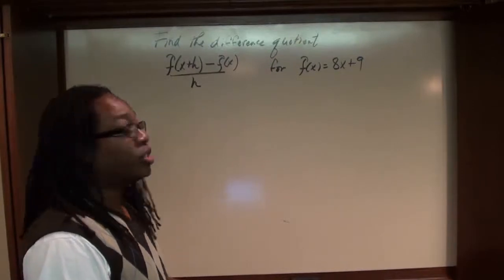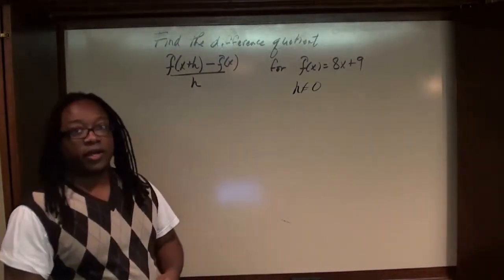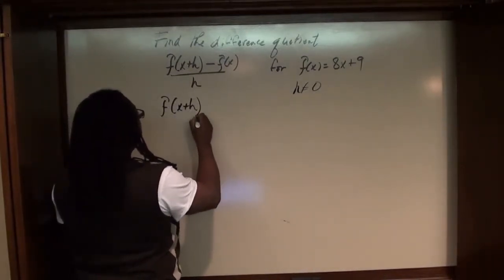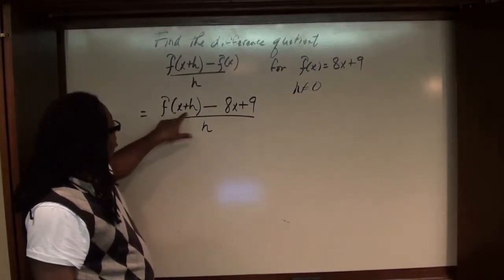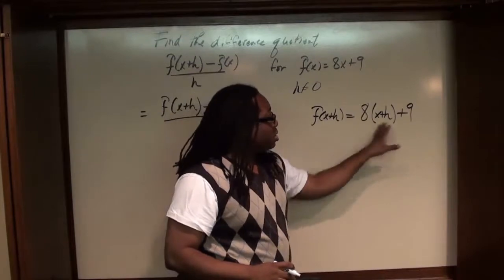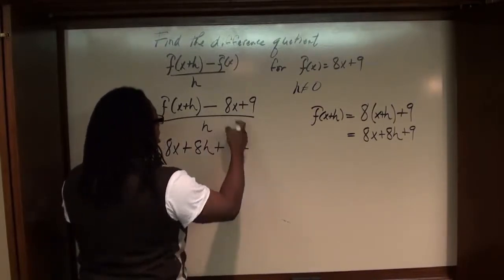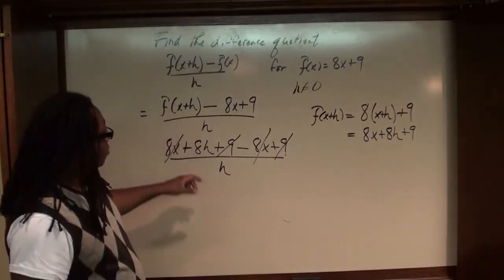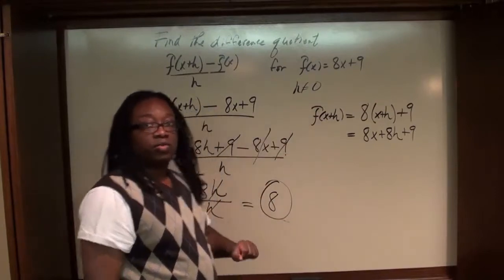The Difference Quoitent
Finding the difference quotient